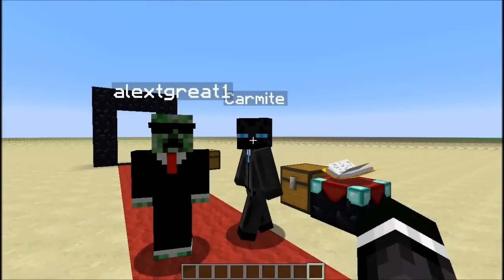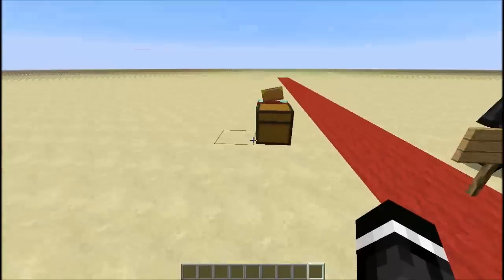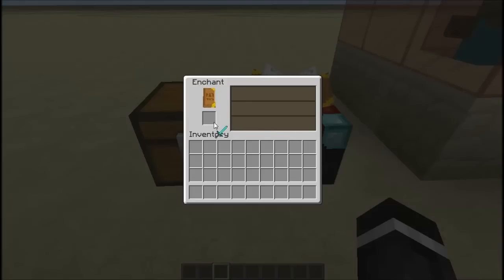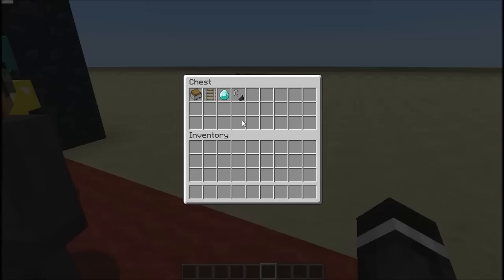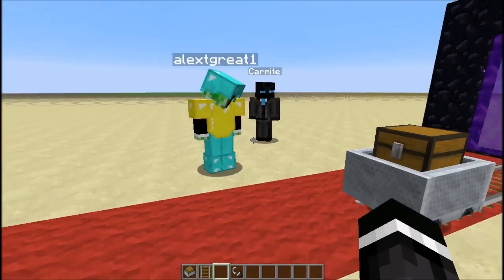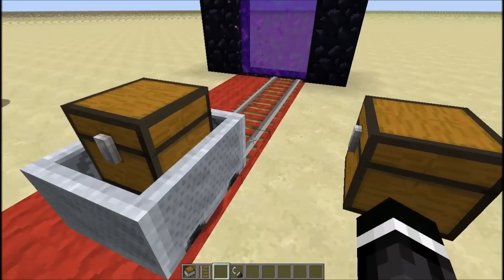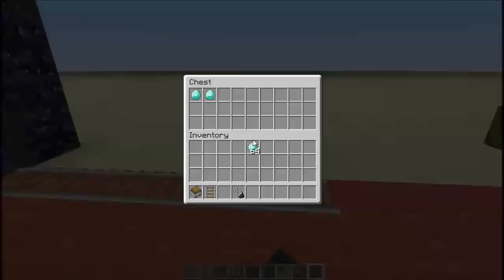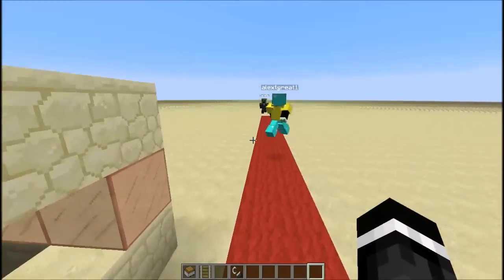Minecraft:: Duplication Glitches 1.7.10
Today we have a couple duplication glitches to show you, but I do warn you, do not use these on servers if you dont want to ruin the fun for you and the other people on the server.